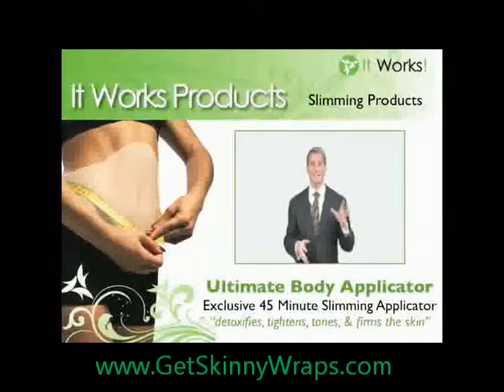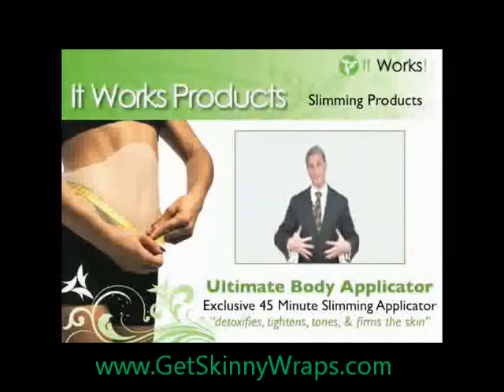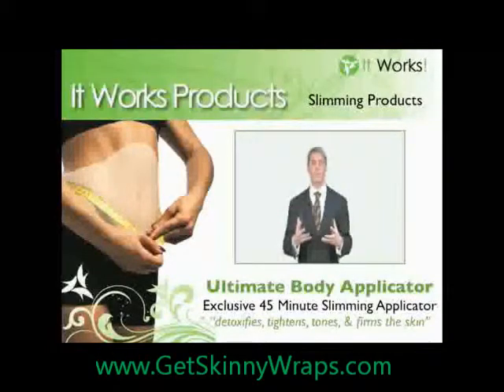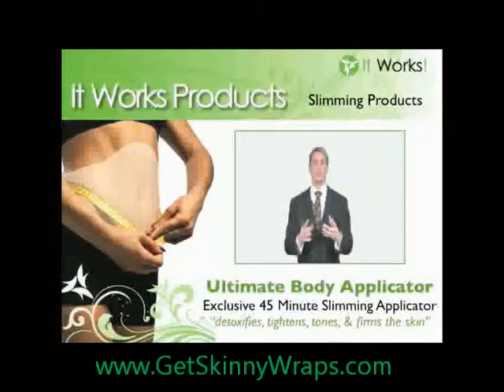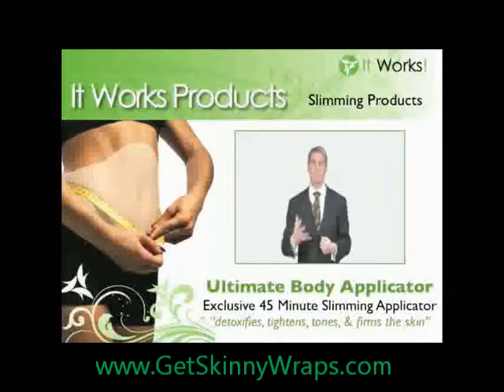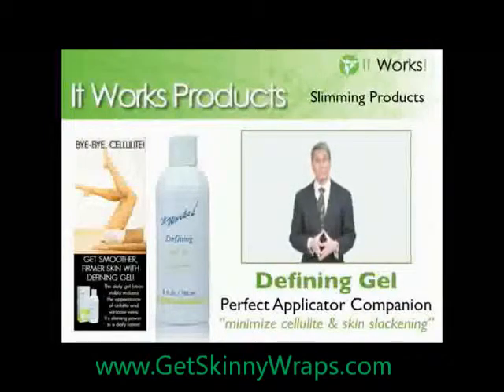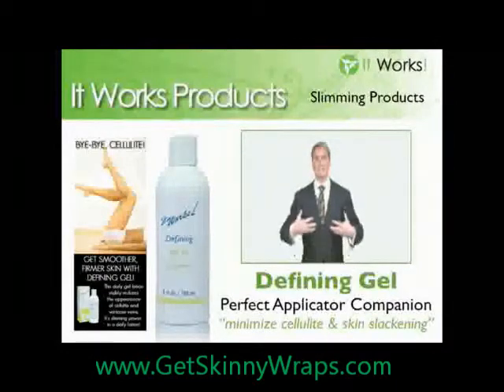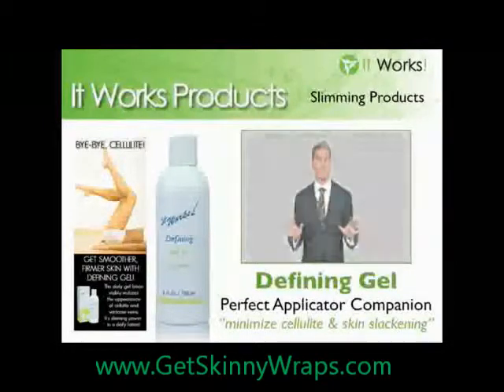GSW Benefits of Ultimate Contouring Wrap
Dr. Don VerHulst speaks on the benefits of The Ultimate Body Contouring Applicators and Defining Gel. These slimming products tighten, firm, tone and detoxify the skin. They reduce cellulite, skin slackening/sagging, and are not water loss. As a side effect, inch loss can occur in as little as 45 minutes and will continue to work over the next 72 hours! 90% of people who try our Ultimate Body Contouring Applicators see results with their very first wrap. It Works Slimming and contouring Products also have anti-aging properties that improve skin elasticity, leaving a silky smooth, more youthful appearance.It Works Defining Gel is the perfect applicator companion. This daily slimming and contouring lotion helps excellerate the results achieved with our applicators. It tighten, tones and firms the skin while also reducing the appearance of cellulite, skin slackening and varicose veins.